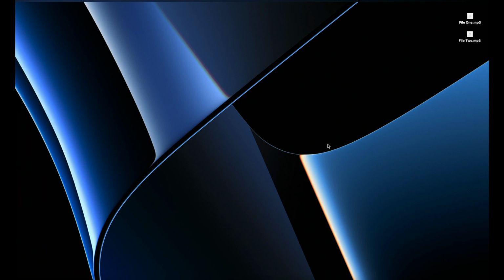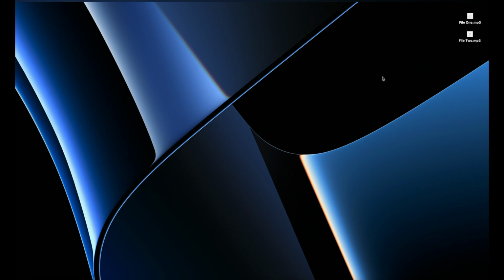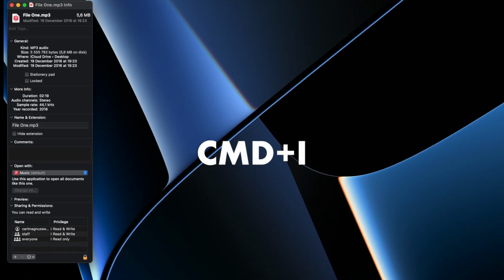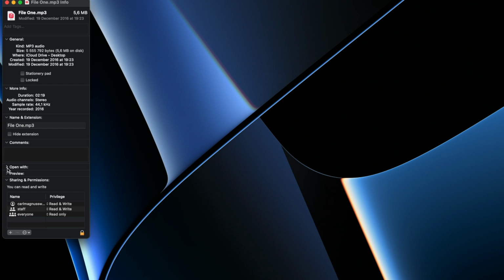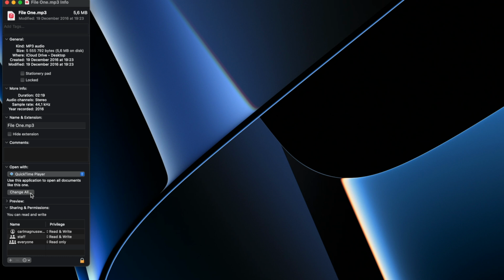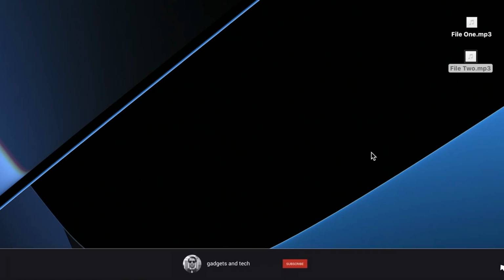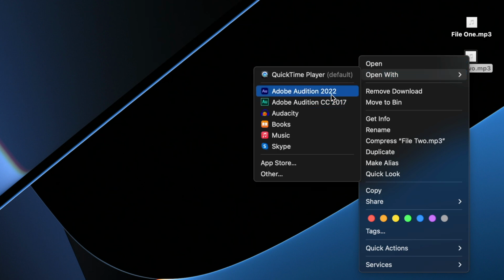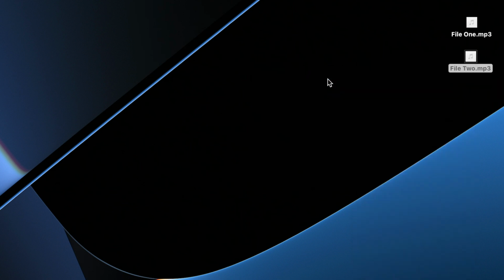How To Change The Default Opening App In Mac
How to change the default app on a Mac for a single file, or all files of the same type. I use this myself to change mp3 default app on mac because I prefer to open mp3 files in QuickTime instead of Apple Music, but you can change the default app for other files like PDF or image files like JPG, PNG and TIFF etc.